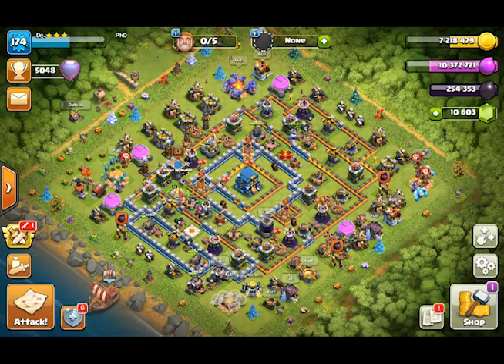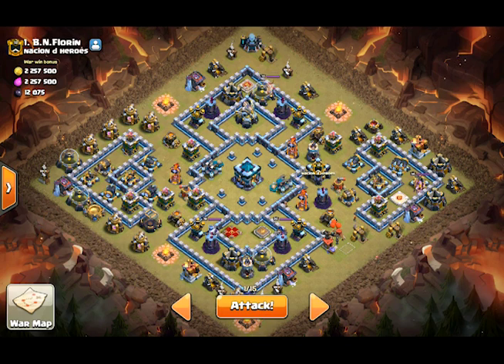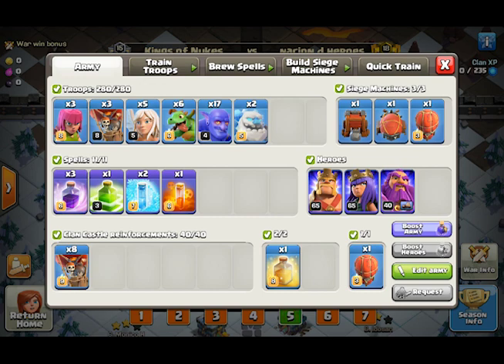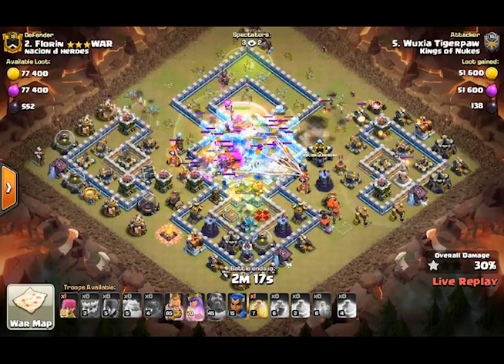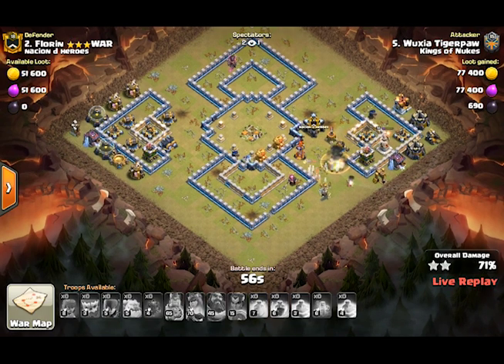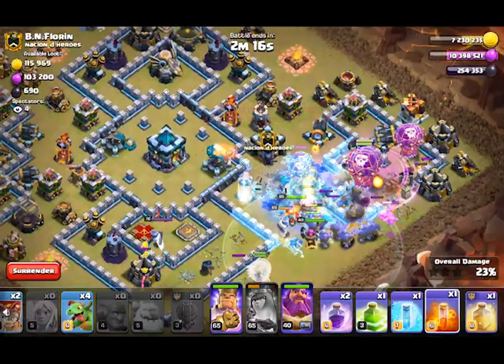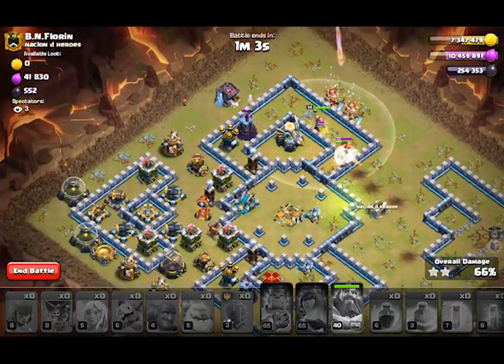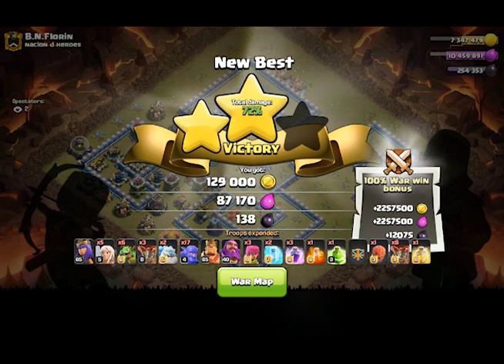Take Down A TH13 Ring Base With Ease! TH12 Vs TH13 CWL | Clash of Clans | Raze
My Android Tablet
My Computer
My Monitor